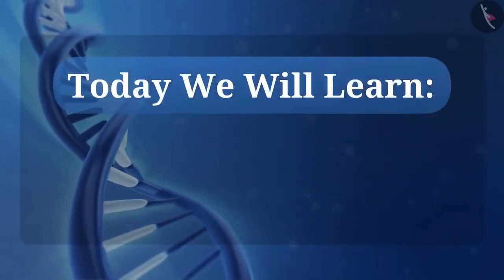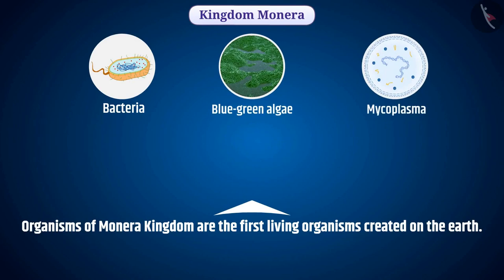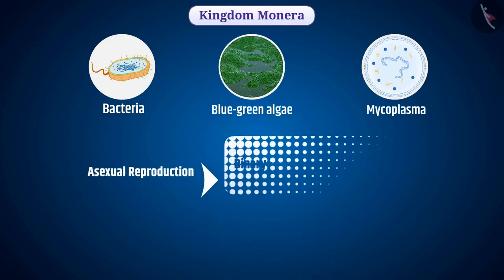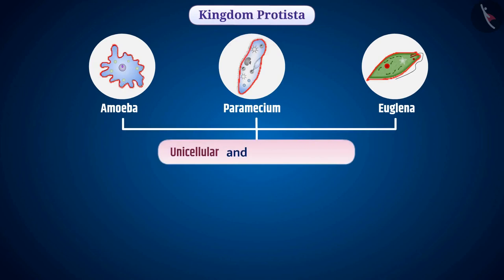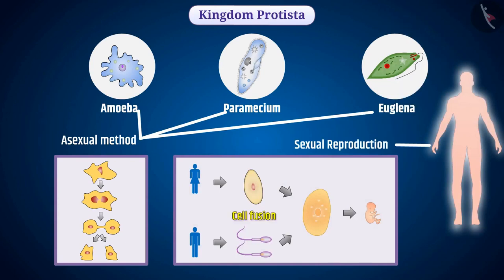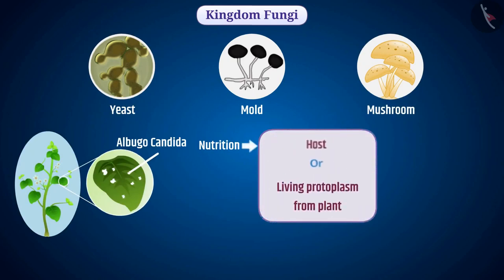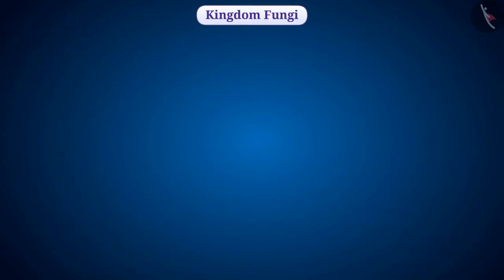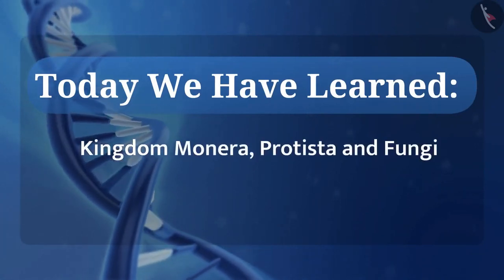Class 9 Science Chapter 7 'Diversity in living organisms' (7.3) Monera, Protista and Fungi ncert